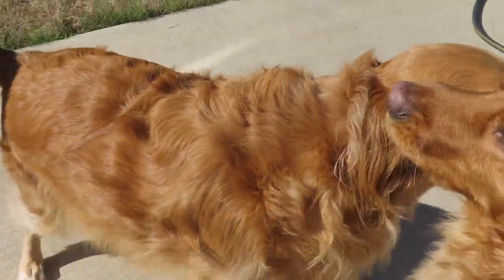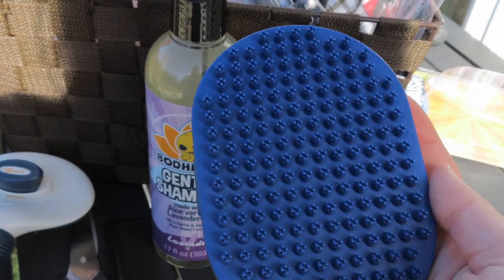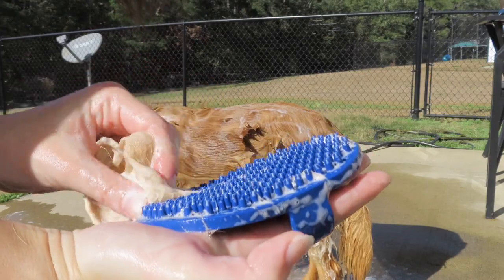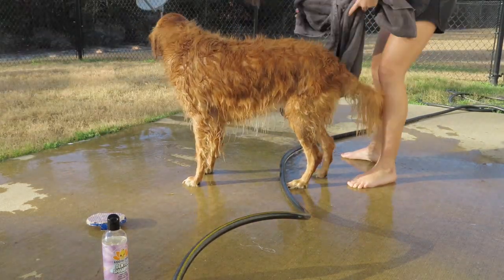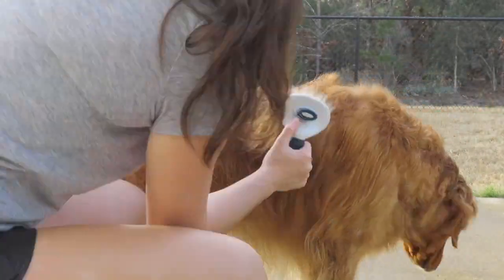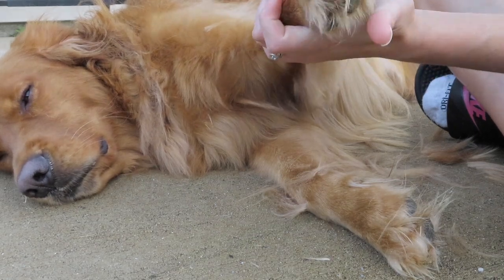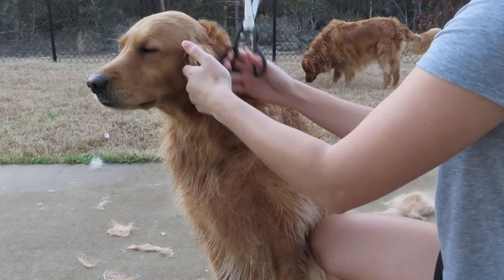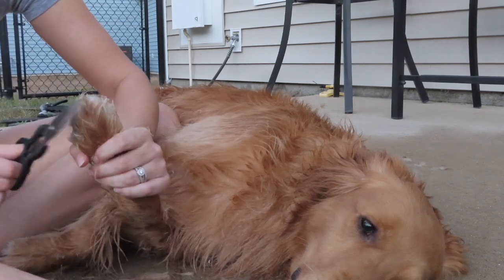GOLDEN RETRIEVER GROOMING ROUTINE | TWO GOLDEN RETRIEVERS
DOG PRODUCTS:
Dog food
Dog Joint Supplements
Dog treats
Best Broom for Dog Hair
Car Cover
Dog Leash
Dog Poop Bags
Dog Harness
Pooper Scooper
Dog Bed
Dog Brush
Dog Ear Wash Solution
Dog Food Container

PRODUCTS I USE AND MENTION OFTEN:
Vlogging Tripod
Coffee maker
Milk Frother
Steam mop

I love hearing and interacting with you guys, but please no negative or mean comments, they will be deleted and you will be blocked. Keep this an encouraging and fun place! Thank you ♥

Much love
Emily